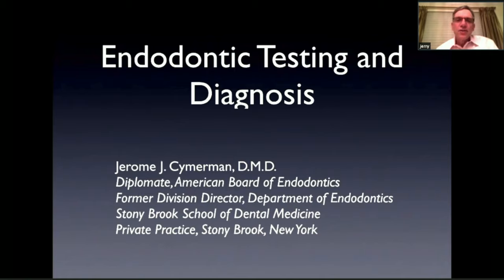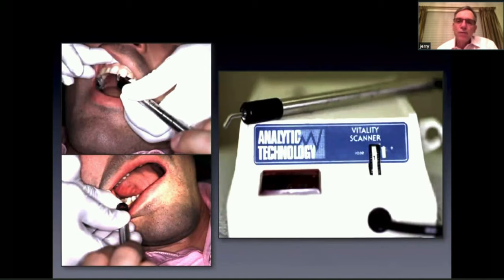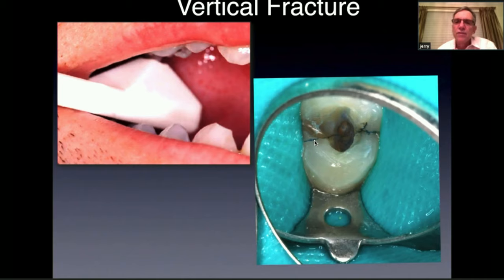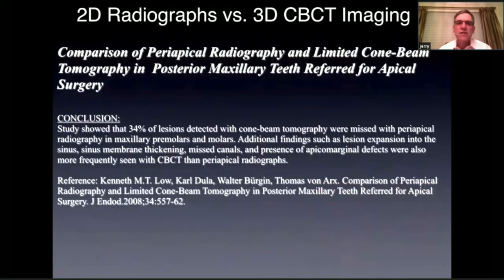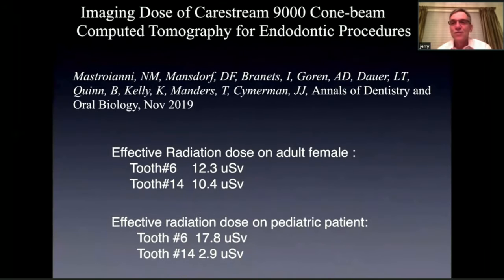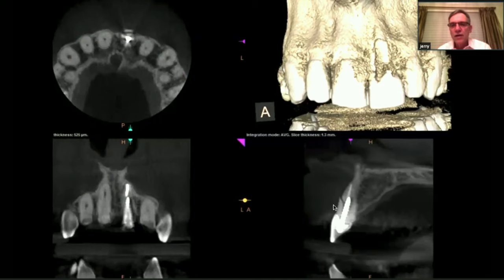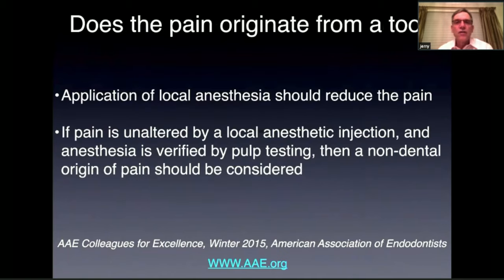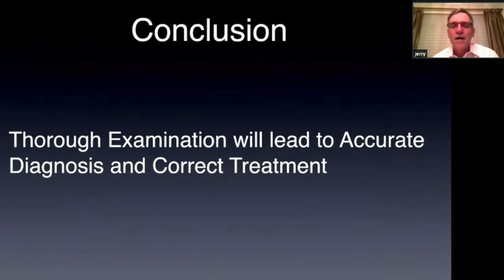Dr Jerry Cymerman on Endodontic Diagnosis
RWE Faculty Dr. Jerry Cymerman shares a short presentation on endodontic testing and diagnosis.